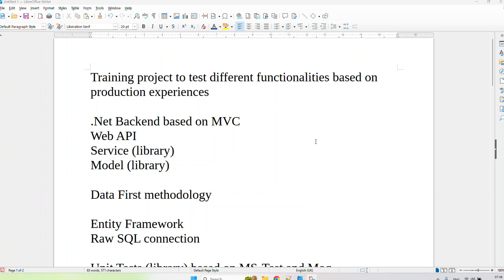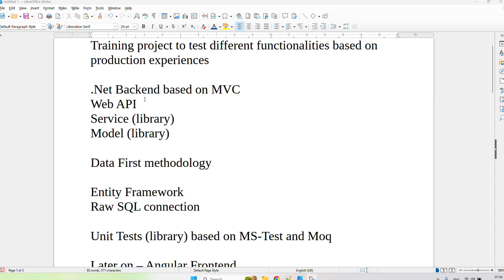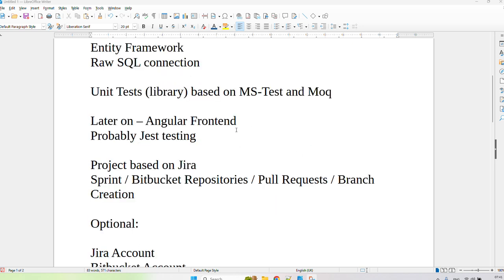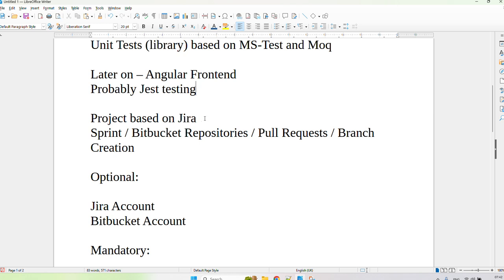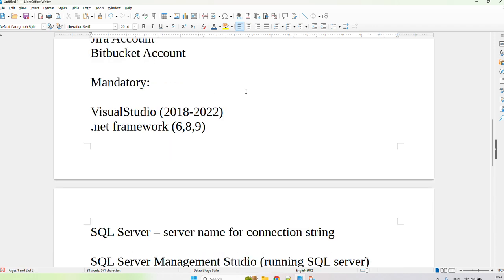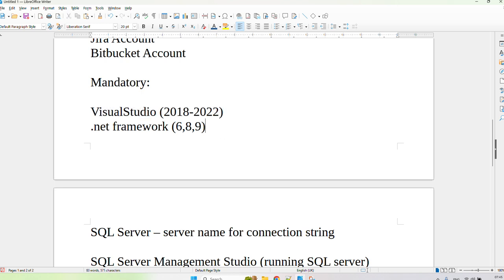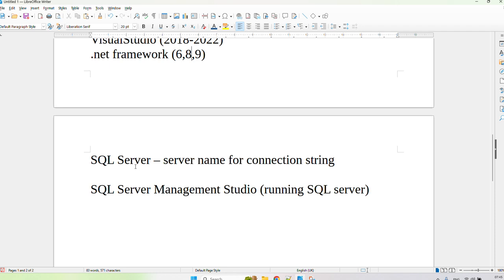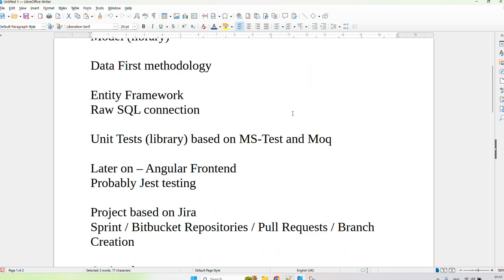001 Project Requirements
Technical explanation of tools required by the tutorial.